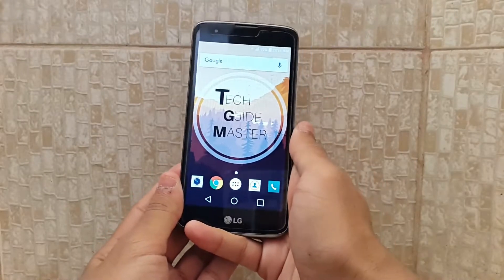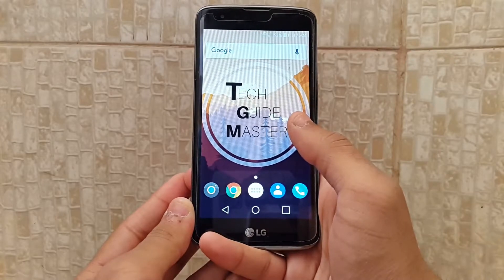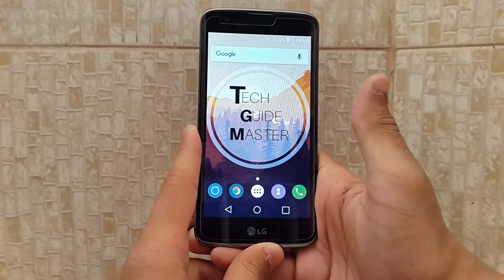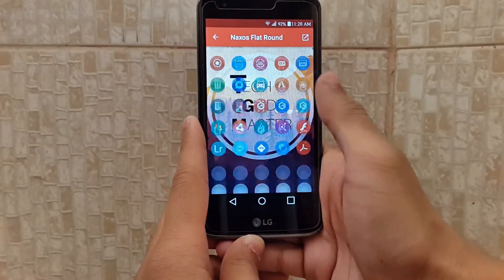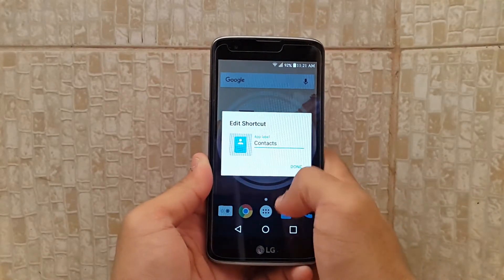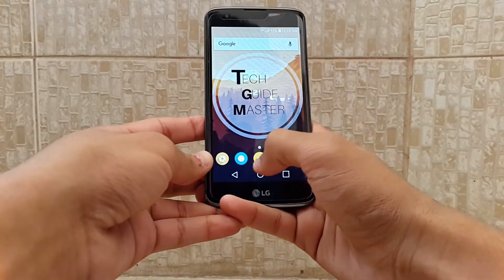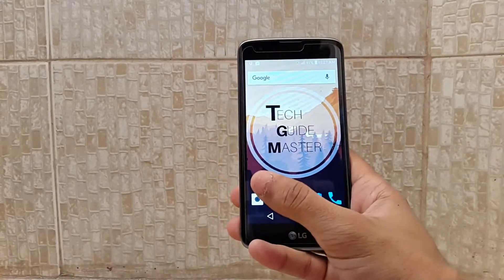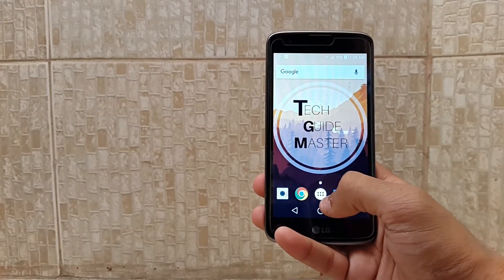Top 5 best icon pack for android 2017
Whats Up guys tech guiudemaster here and today in this video i am going to show you my top 5 best icon pack so without further do lets get started

so the icon pack which i am showing you is minimal material icon pack first is candy con icon pack i love this icon pack first you have to scroll down their you can see a link click on that link then download it after download goto you your launcher setting then apply the icon pack next up we have a polycon icon pack this is my second best icon pack i also make a video on that video i talk about a polycon icon pack on 3 we have naxon flat round icon pack its new in store i didnt heared this namebut this icon pack is also great on 4 we have rodon icon pack and on fifth we have a pixel icon pack

APP LINKS:-

This is my last video link from this video you learn how to customize your android smartphone